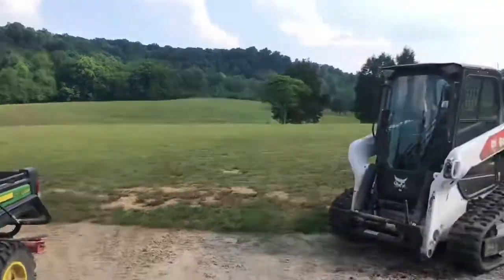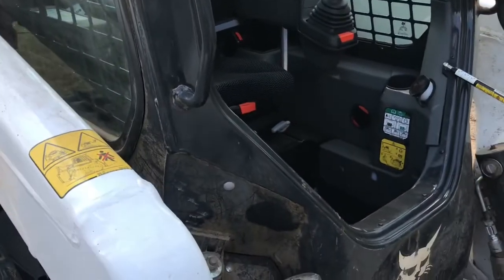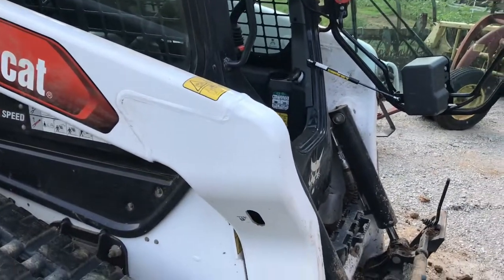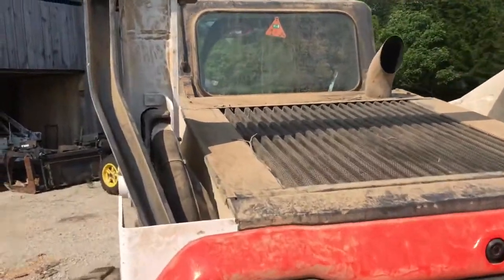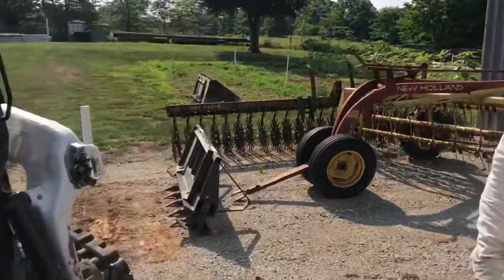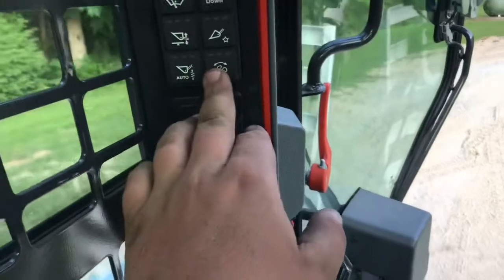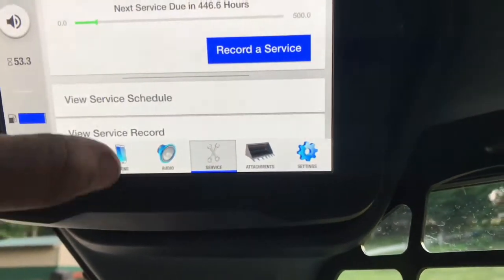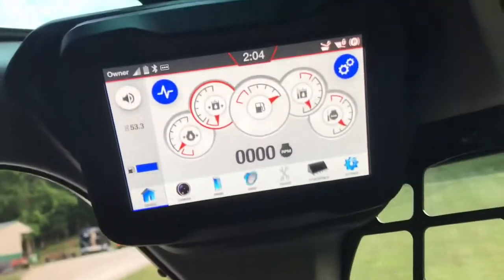The New Bobcat T76 is a Beast!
Had a opportunity to take home a R series T76 and put it to the test mowing, moving dirt, burning brush piles! Hope y’all enjoy!